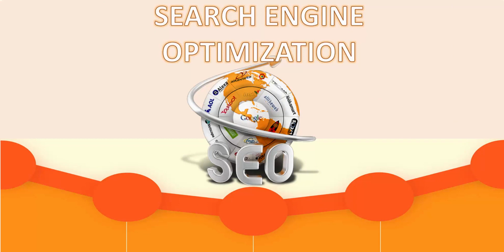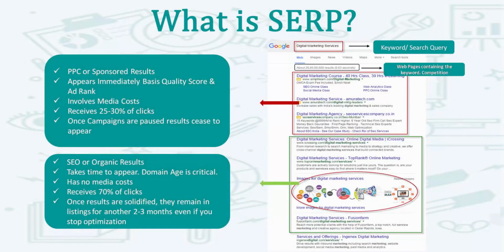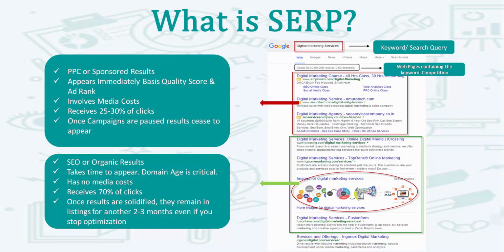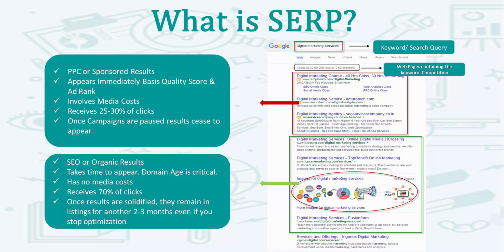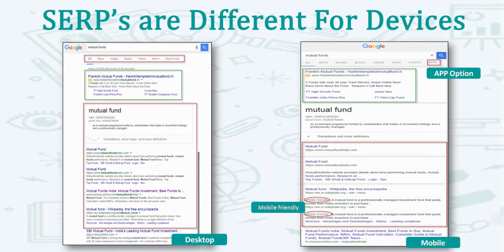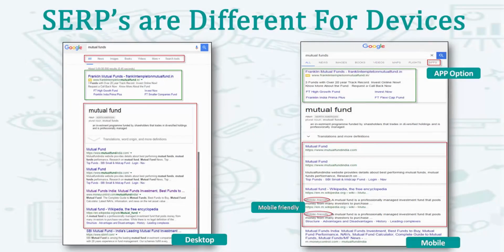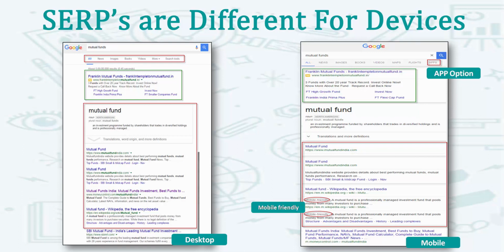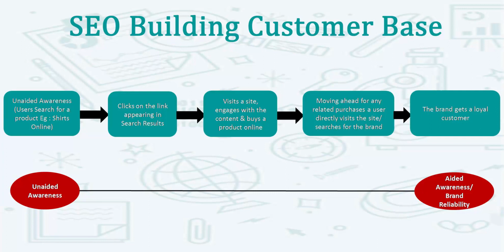What is SERP | Search Engine Optimization | Online SEO Course | ISBM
Description OF SERP

1. SERP are different for devices:

Desktop
App Option
Mobile Friendly
Mobile

2. Why SEO
    Ranking is visibility
    Which leads to clicks & traffic
    Leads to sales & branding

Users normally believe high ranking sited are a dominant player in their domain.

2. SEO Building Customer Base.
    Unaided Awareness.
    Click on the link appearing in search results.
    Visits a site.
    Moving ahead for only related purchases a user directly visits
    the site.
    The brands gets a loyal customer.

Unaided Awareness Aided Awareness/Brand Reliability.